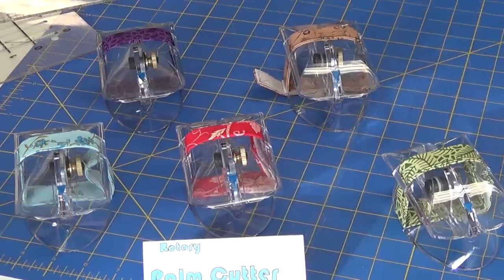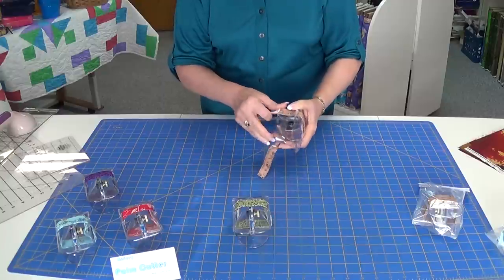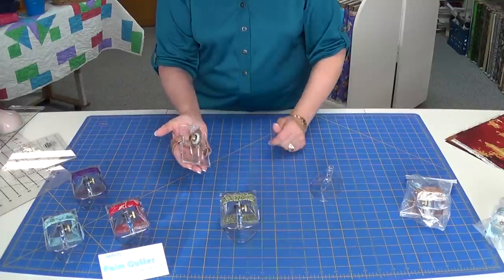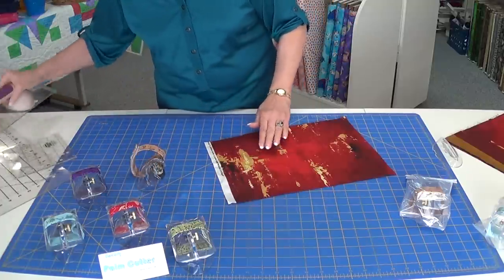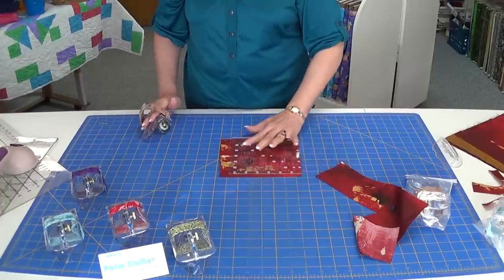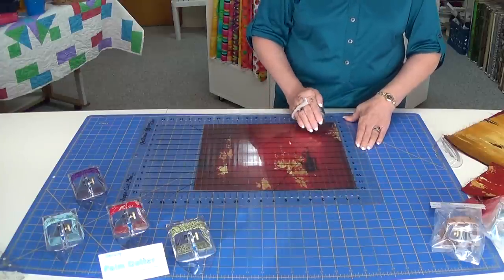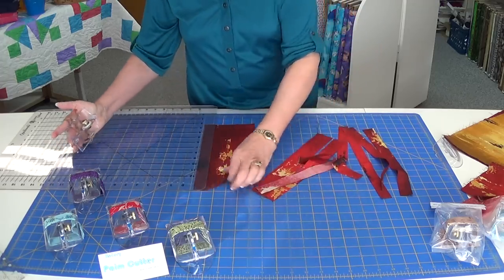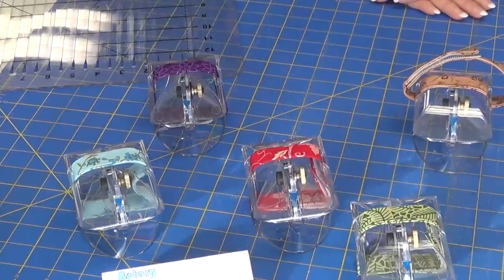Rotary Palm Cutter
Our Rotary Palm Cutter is now available.

Also, if you need a replacement blade, you can